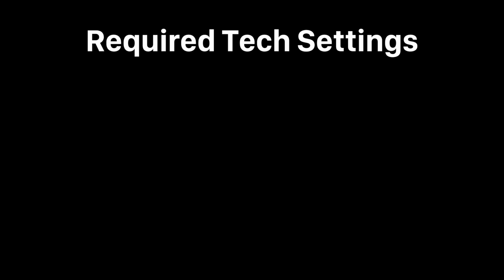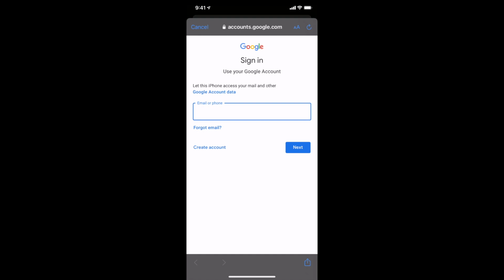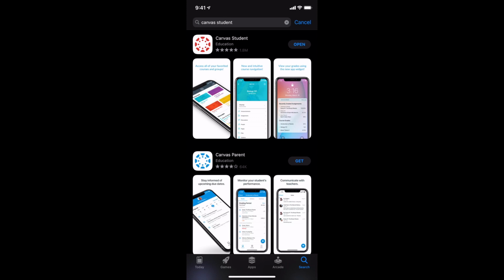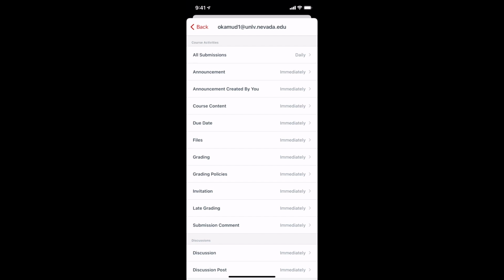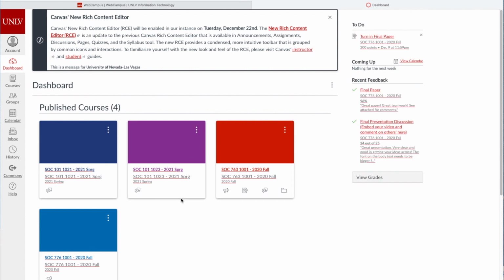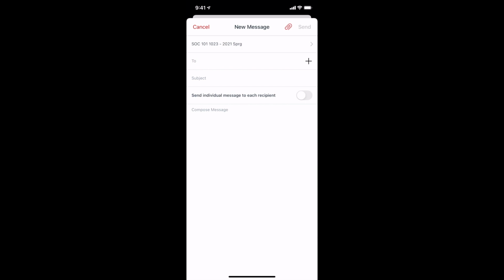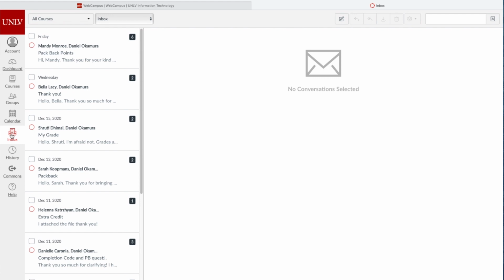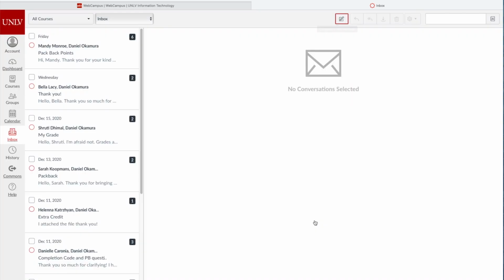Required Tech Settings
Setting up school email on phone
Installing Canvas on phone
Setting up Canvas notifications